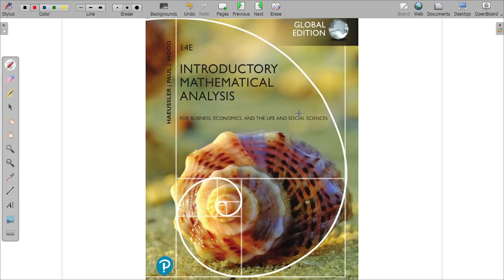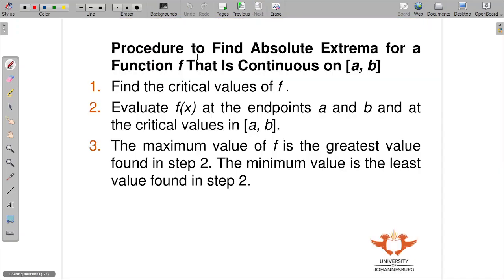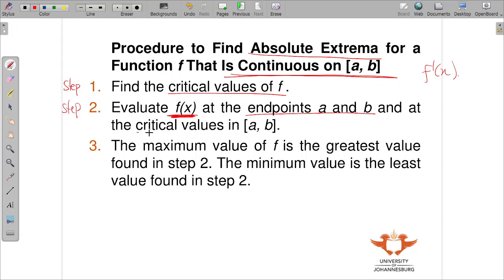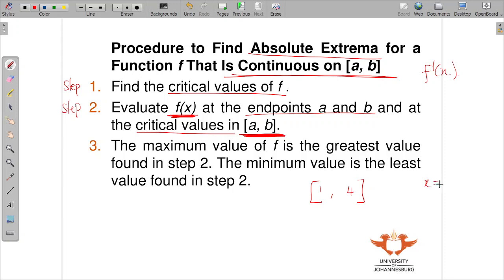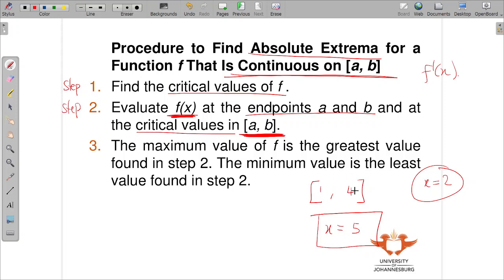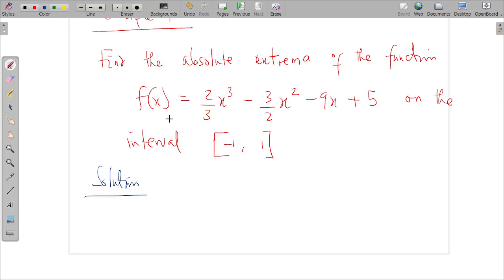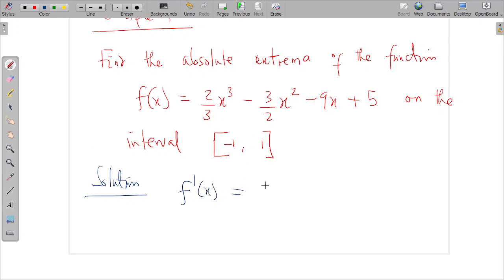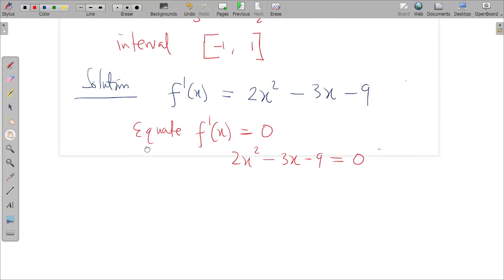Sec13.2 - Example: Absolute extrema on a closed interval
Example: Absolute extrema on a closed interval - Introductory Mathematical Analysis